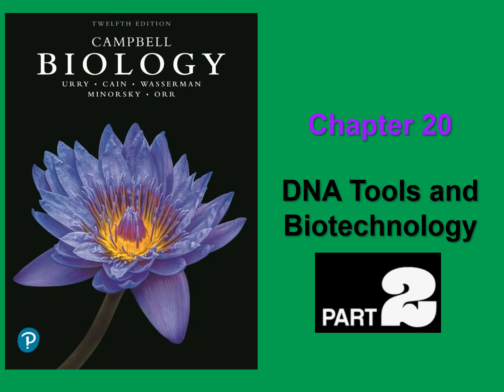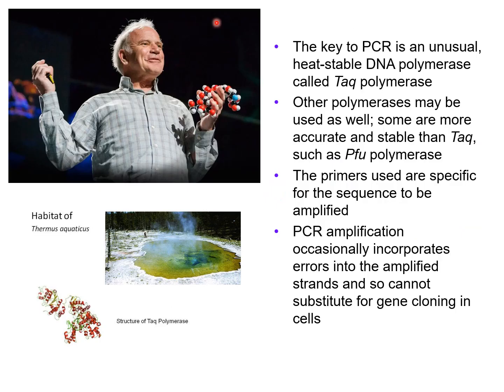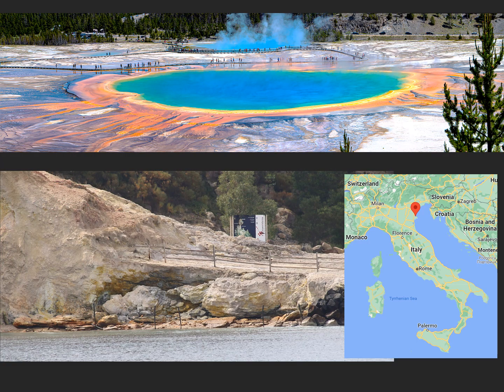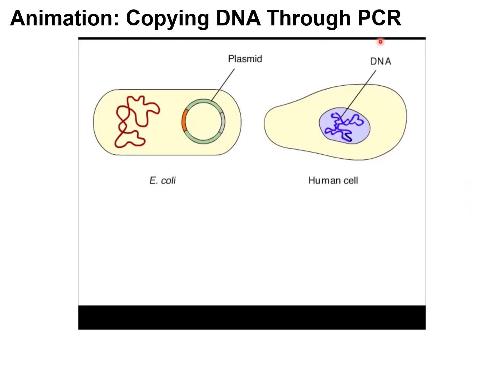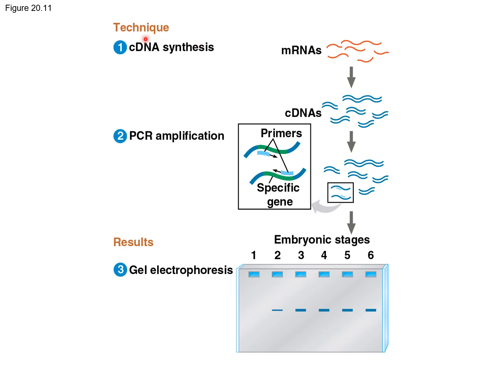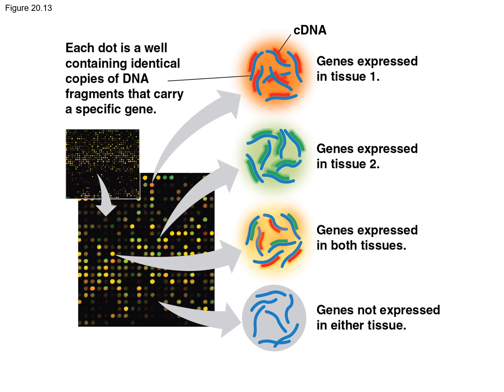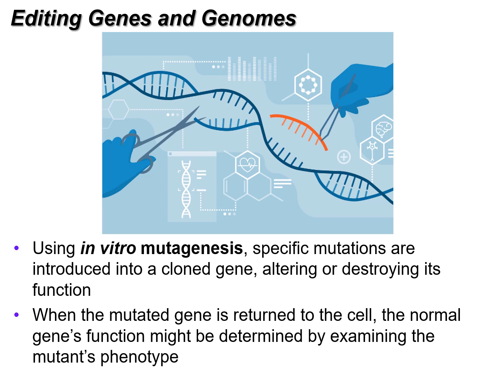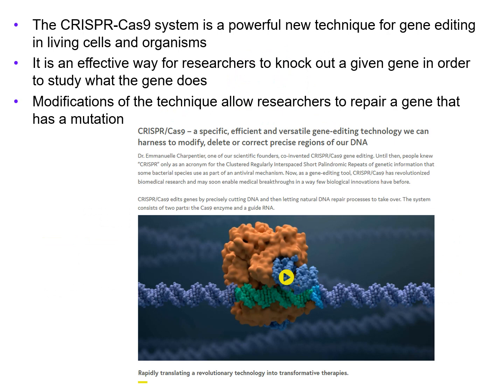BIOL 165 - 20b - Chapter 20, Biotechnology, Part2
Here we talk about PCR (polymerase chain reaction), as well as about the CRISPR-Cas9 system.